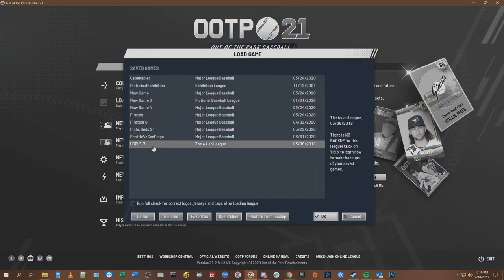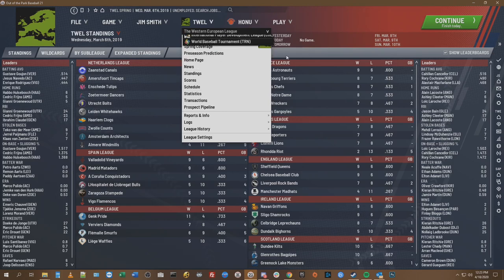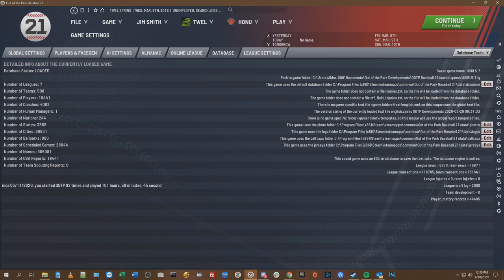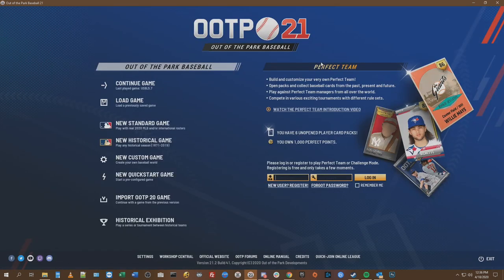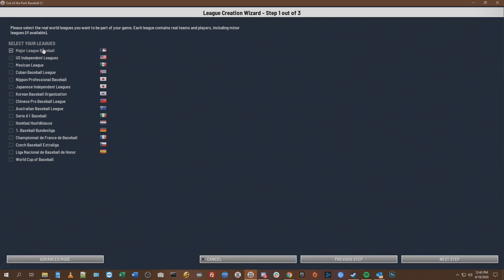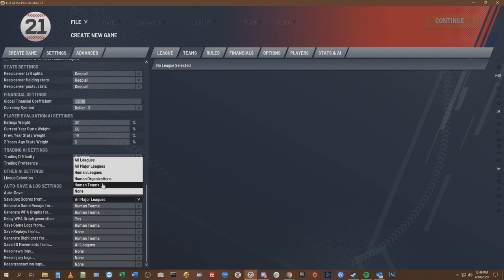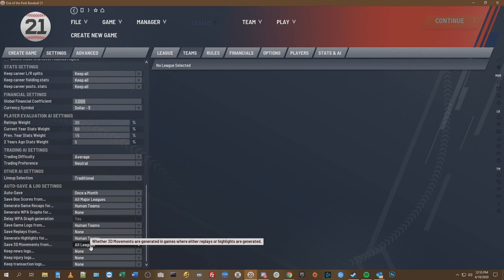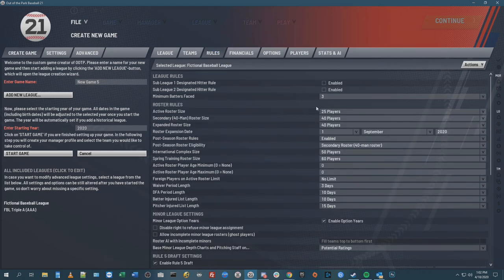Science Saturday with Alex - Episode 4 - League Creation 101 - The Basics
Science Saturday with Alex - Out of the Park Baseball 21 tutorials live!